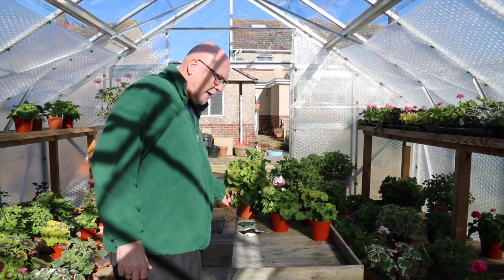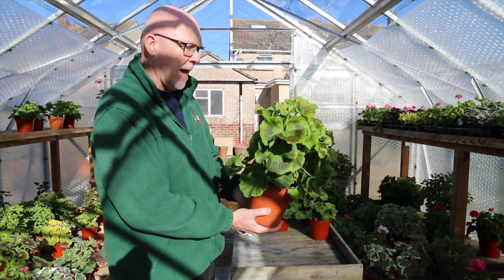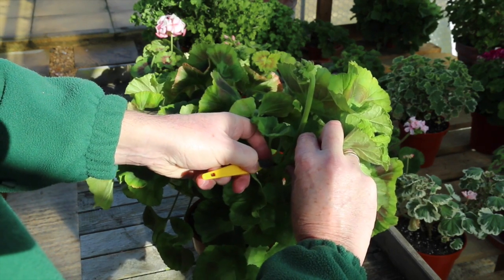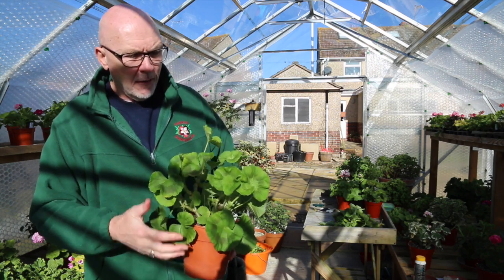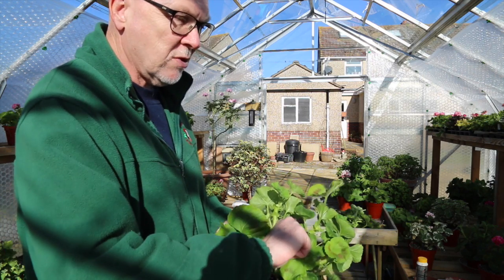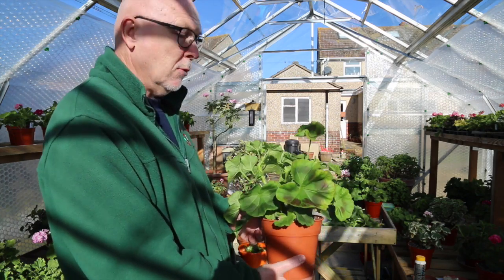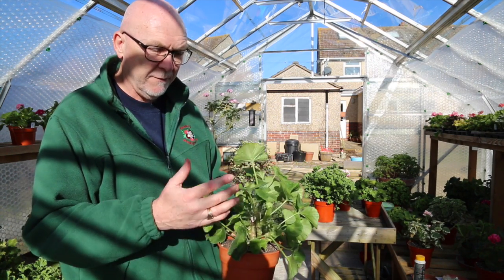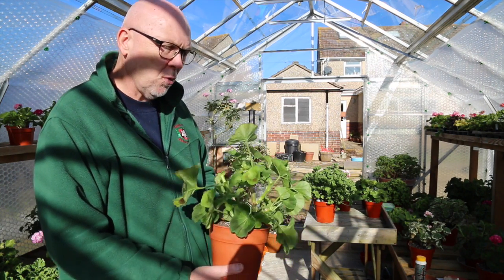Video Blog 6-2 Mid february 2015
Video Blog 6-2 by David Taylor, Editor PAGS News 20/02/2015
Stopping Basic Zonals